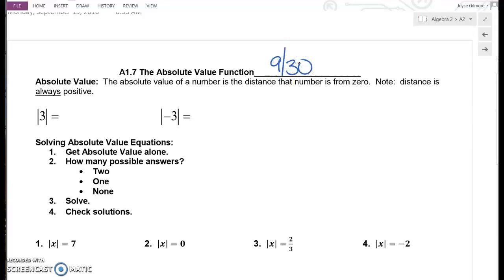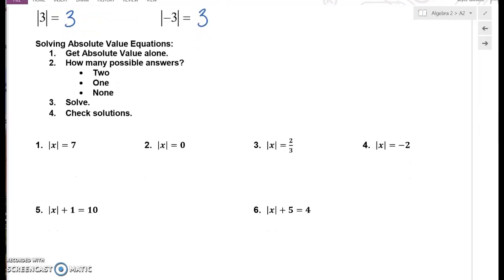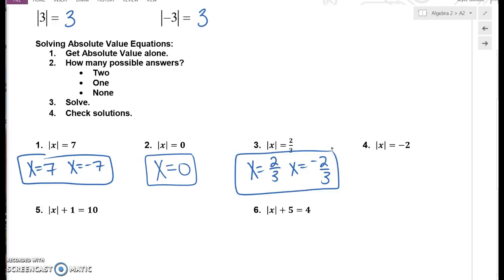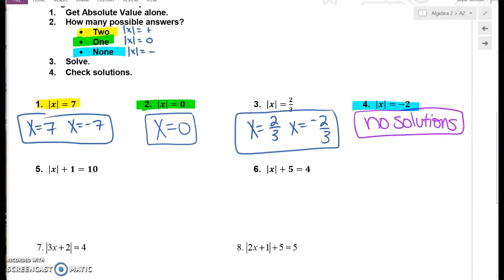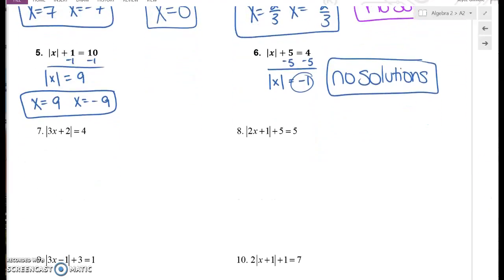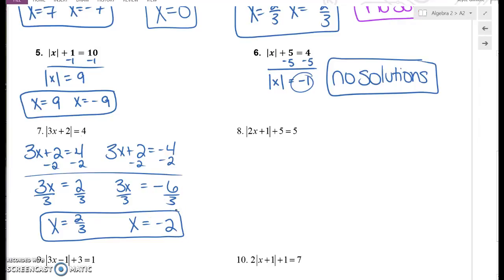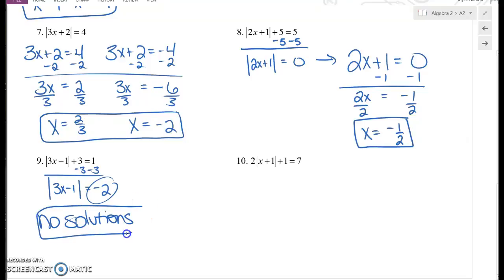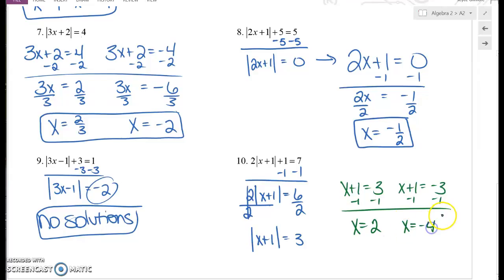09/30/2016 A2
Solving Absolute Value Equations (Day 1)